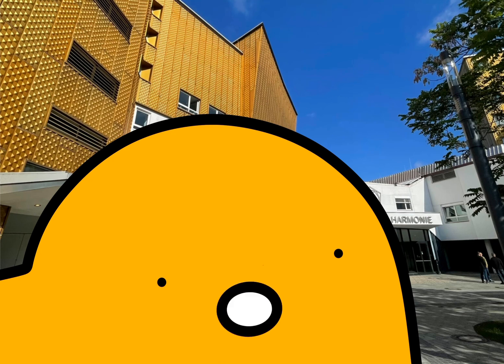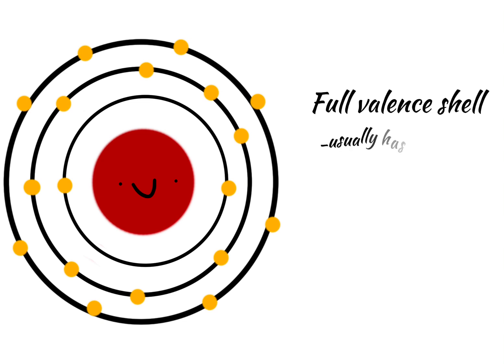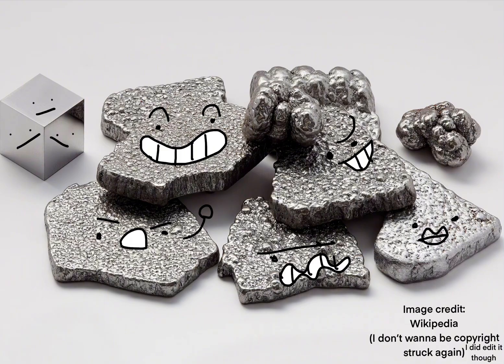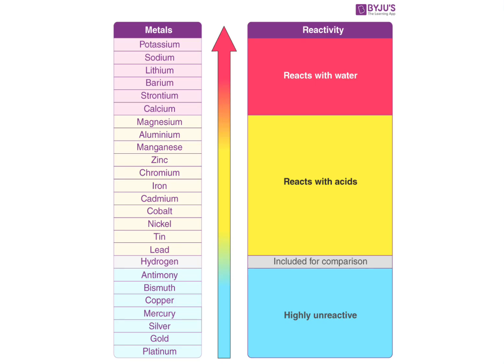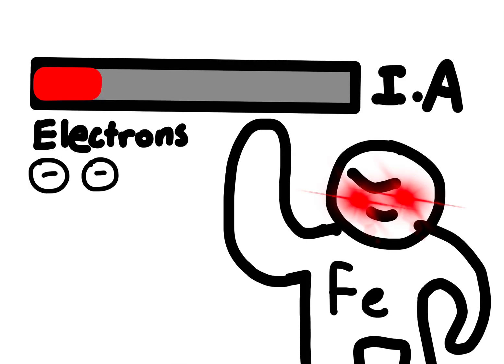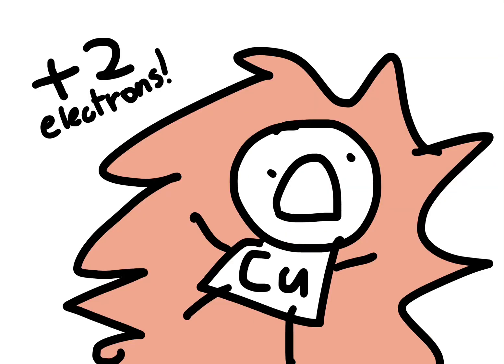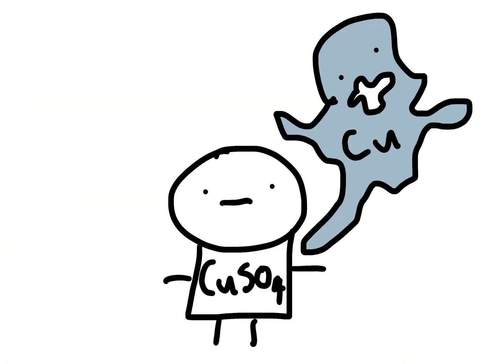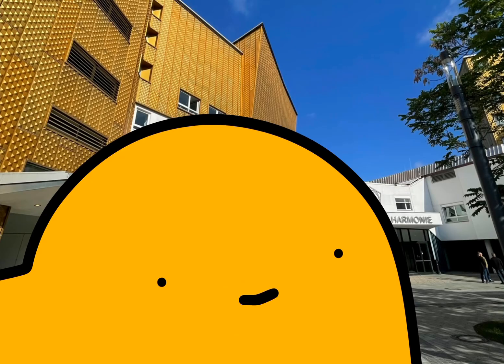Displacement reactions overexplained